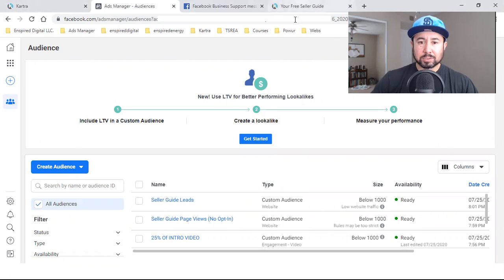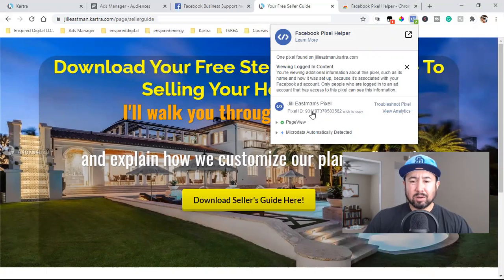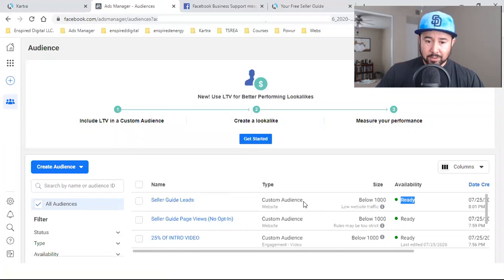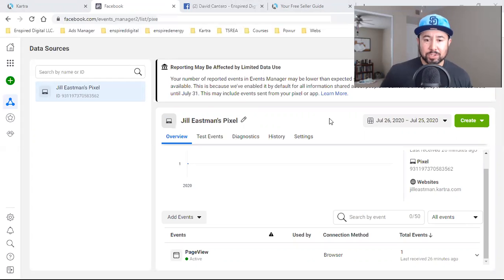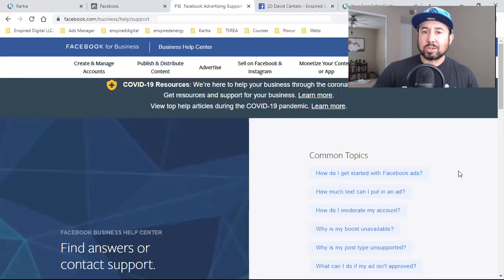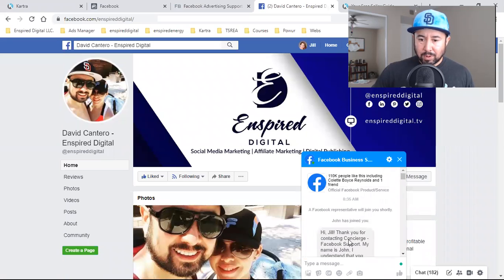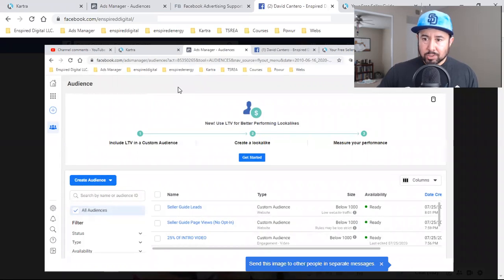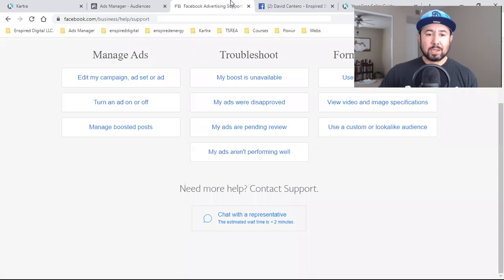HOW TO CONTACT FACEBOOK CUSTOMER SERVICE